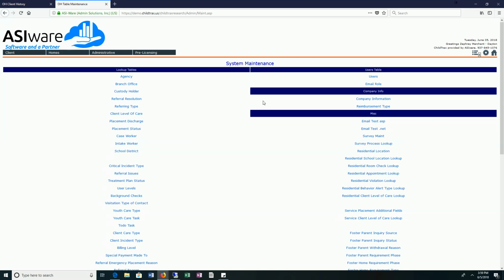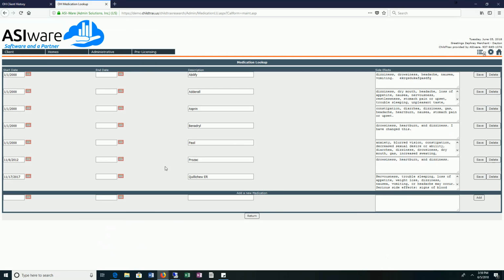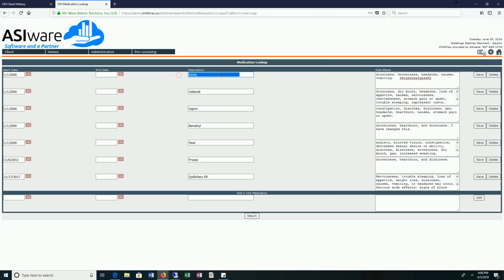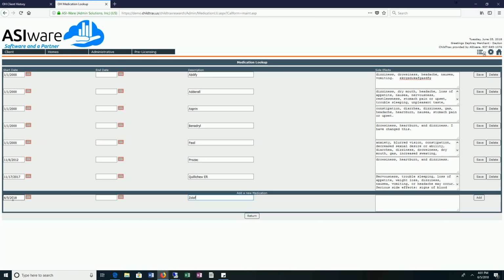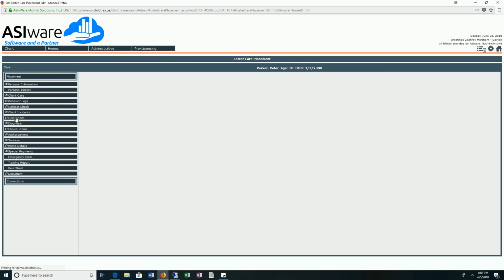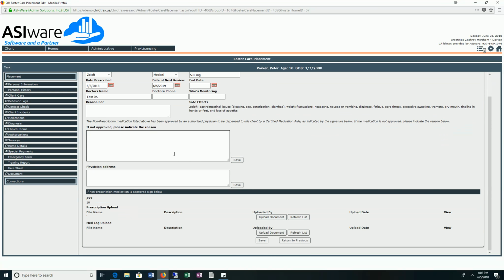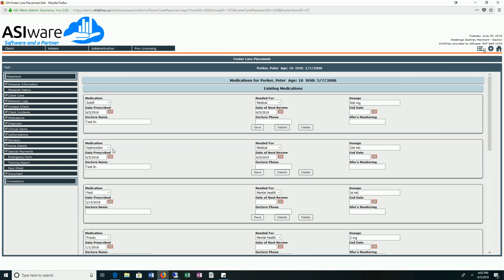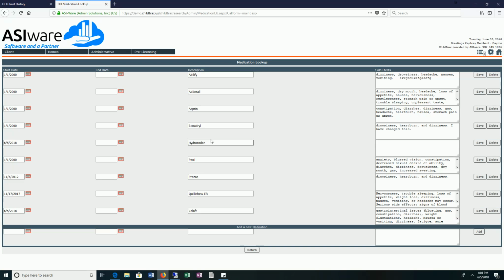Adding Medications - Valeo June 2018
A brief webinar reviewing how to add medications in the system.